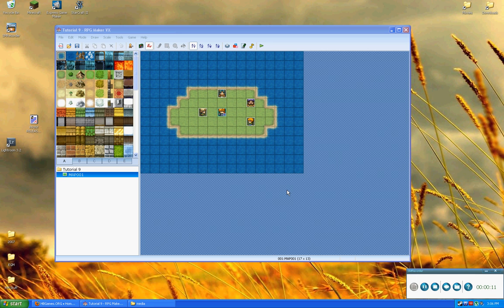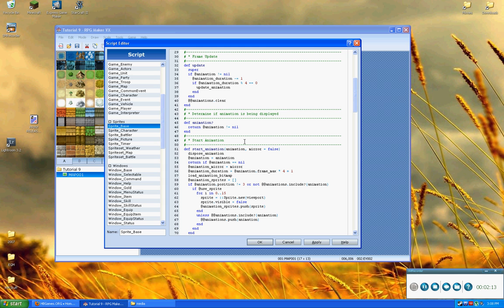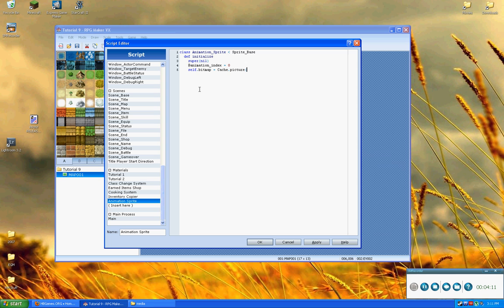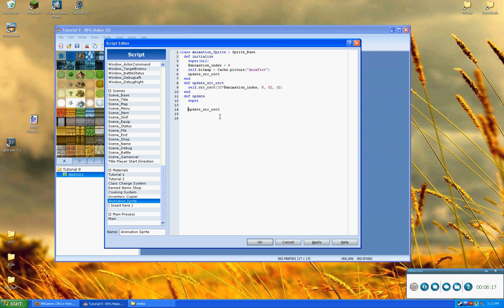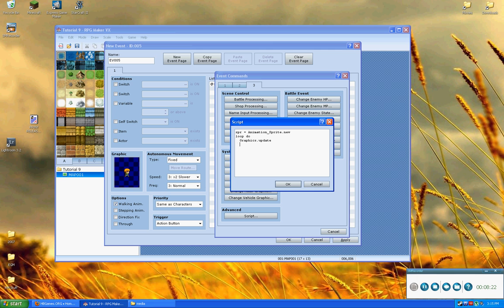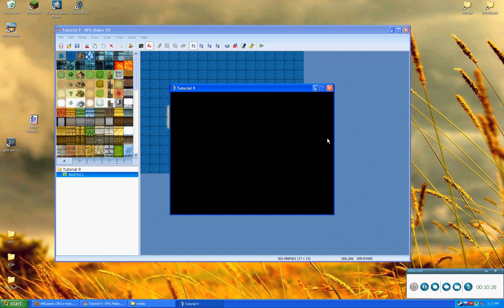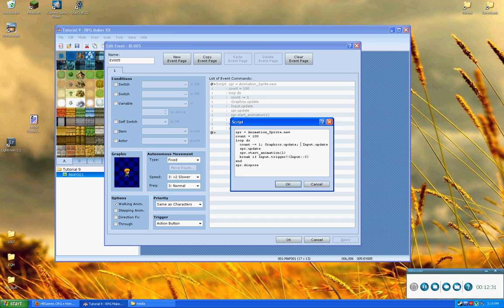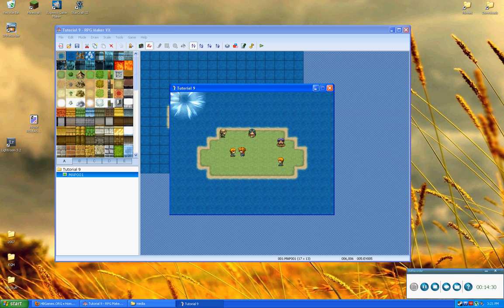Ruby Tutorial 9 - Animation System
Understanding how to apply and use animations is a big part of designing a game.  This tutorial aims to teach you how to design and use such an animation system that can be applied to any number of methods.

Leave me your comments, tell me how I should apply this animation system for usage in a future episode!  Do it now!

Also, for those of you using XP, here is a demo of what you would do in it.